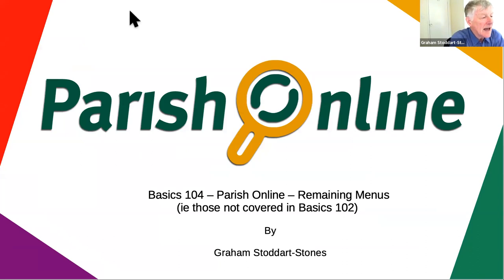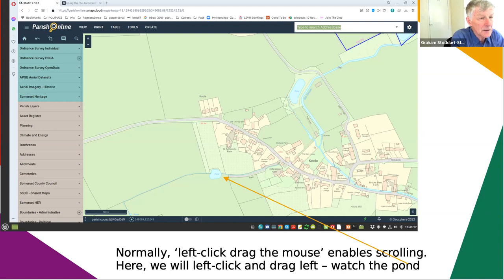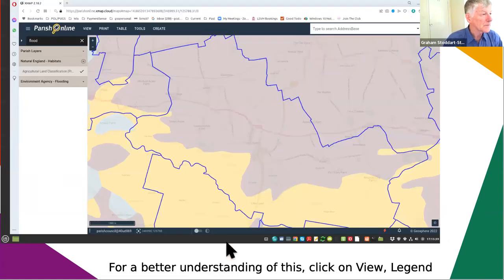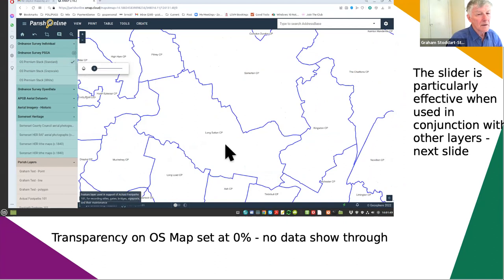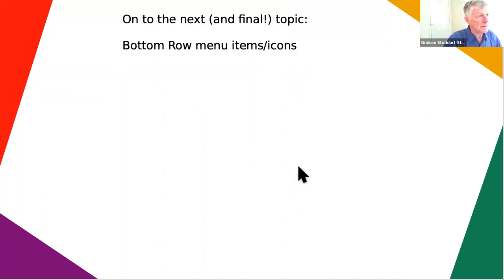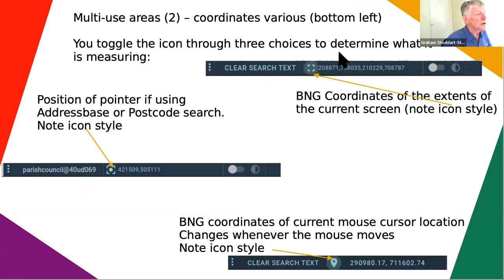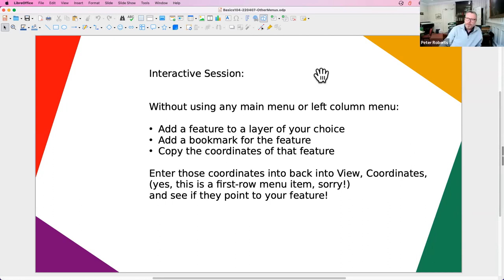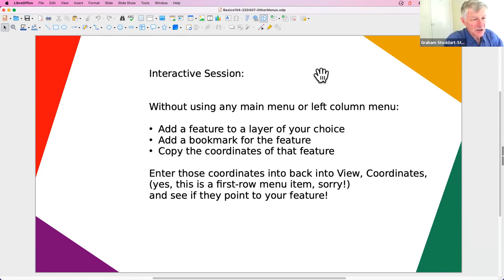Basics104 220414 video gss trimmed